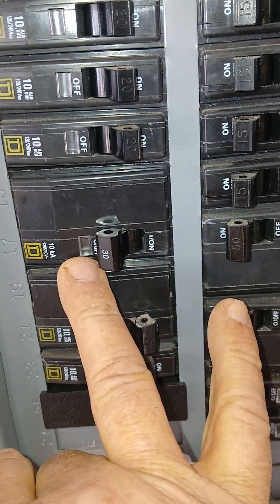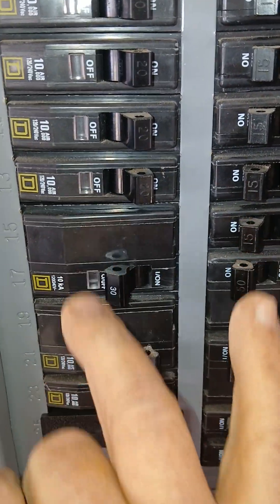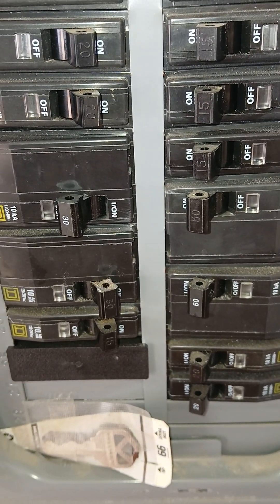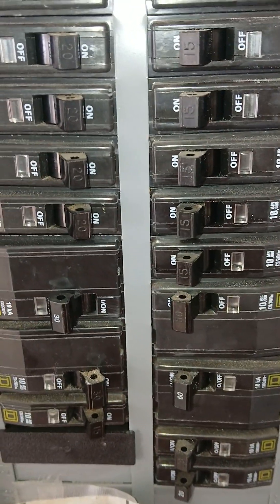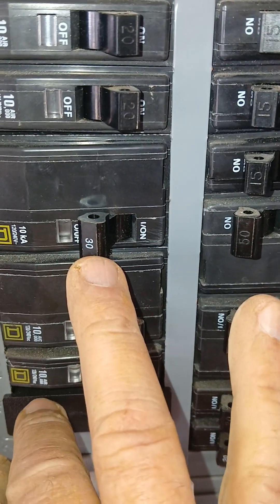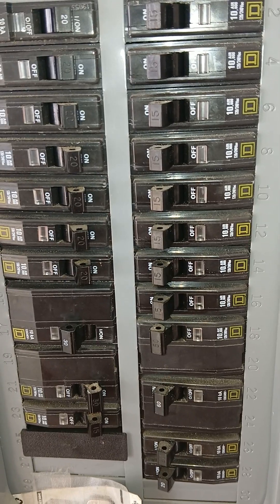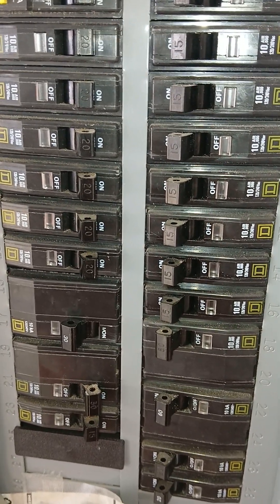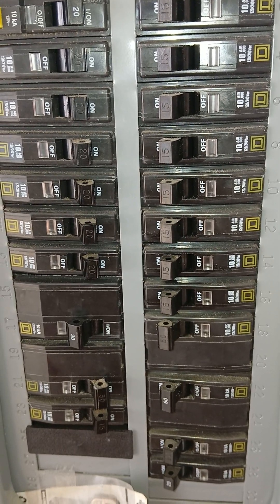Differences Between Electrical Breaker Types?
Electrical breakers.